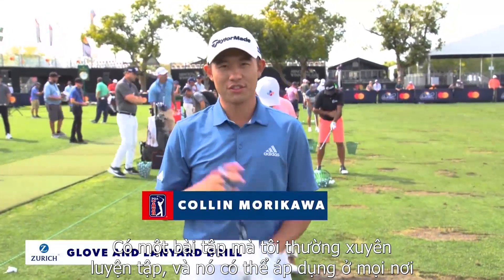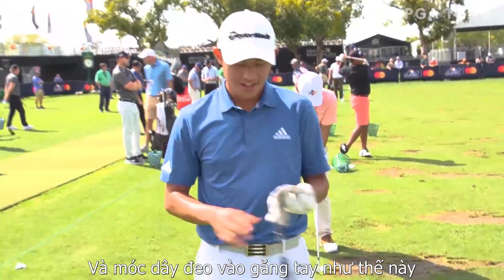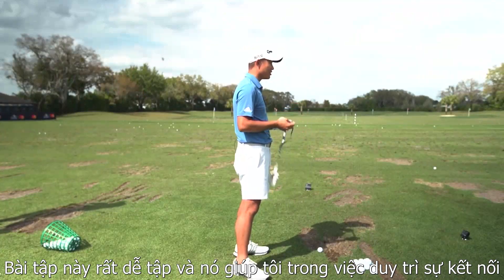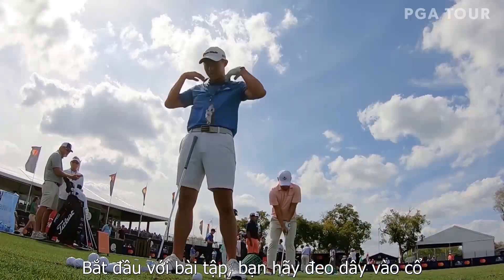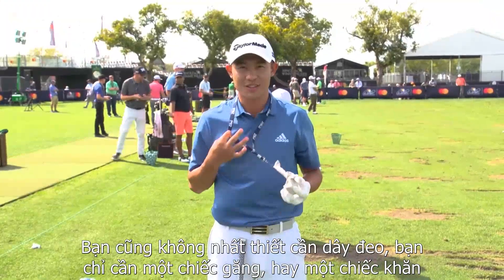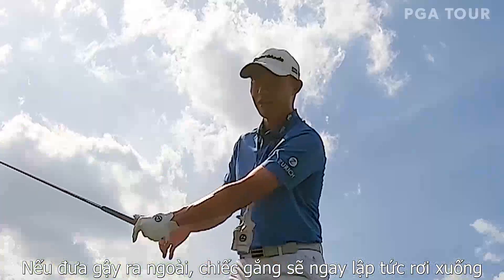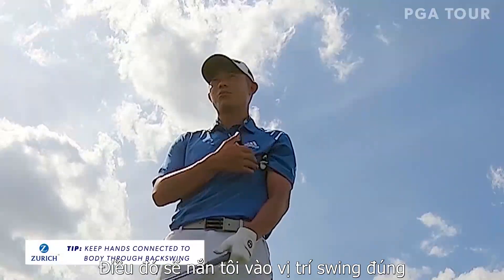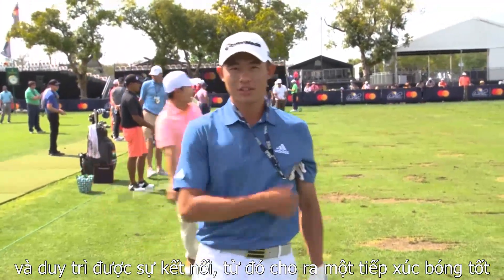Bài tập duy trì kết nối Swing